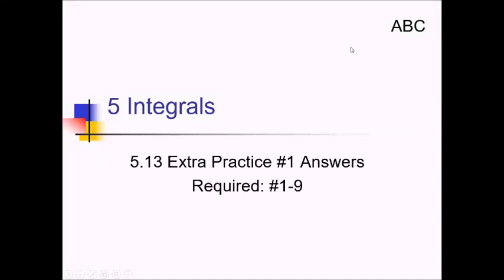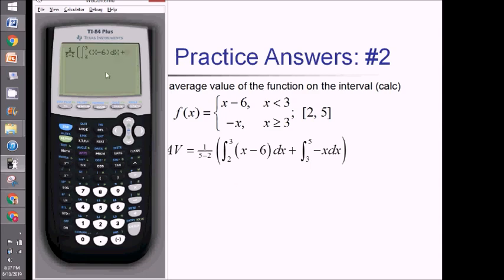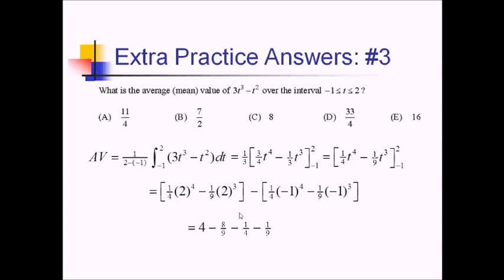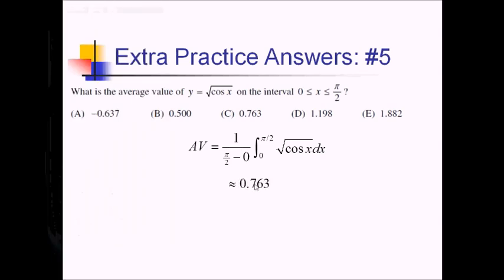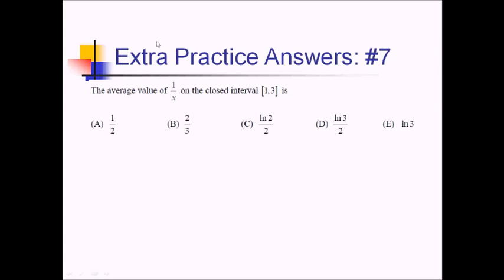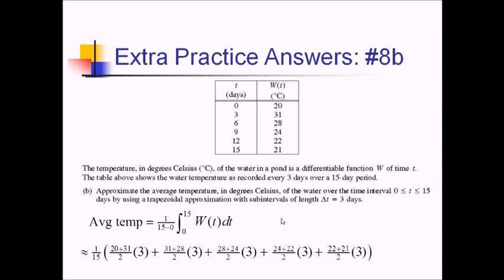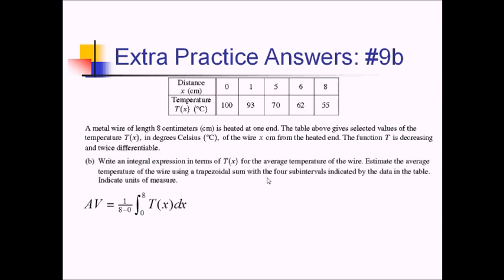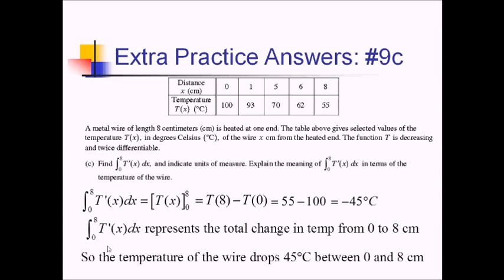Average Value: Problem Set #3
Worked problems showing how to find the average value of a function over an interval.

Go here for a PDF and handout to go along with this video